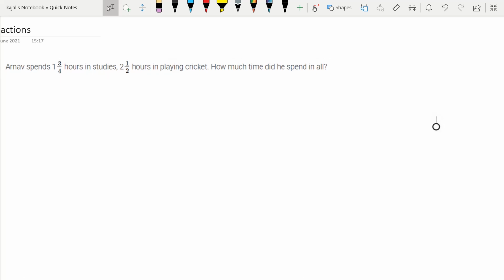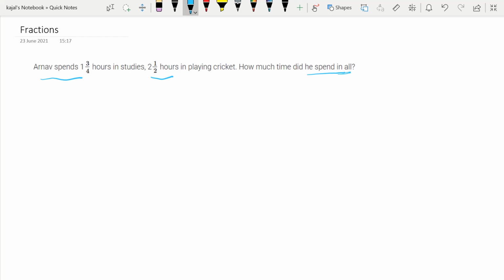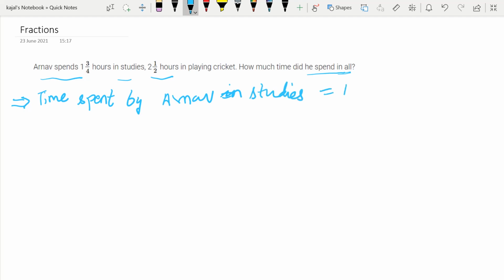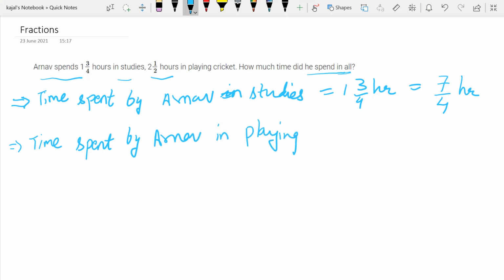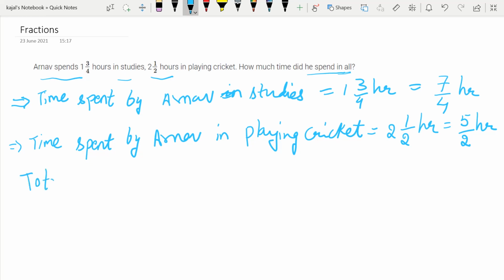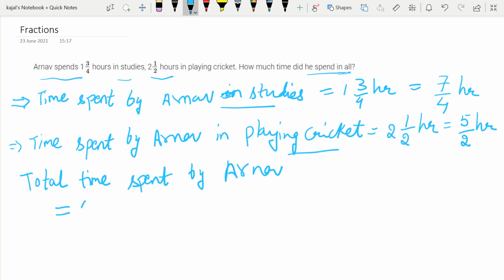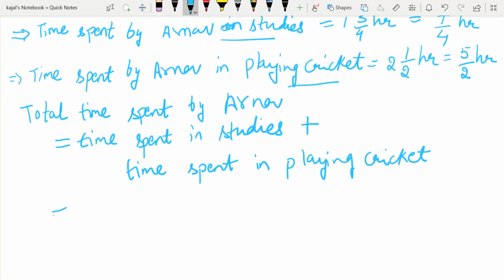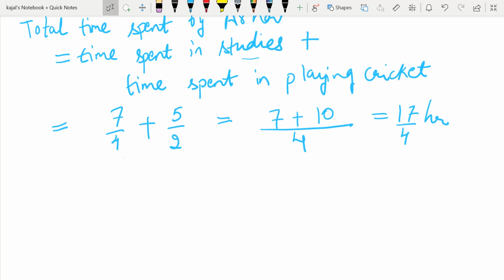Fractions Part 3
This video will solve a word problem of Fractions in Mathematics of Grade 7.